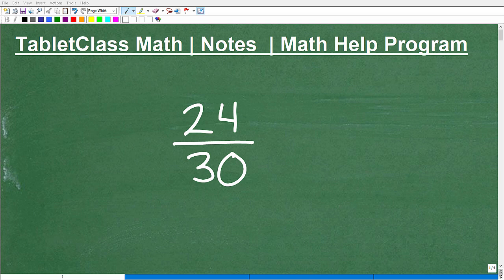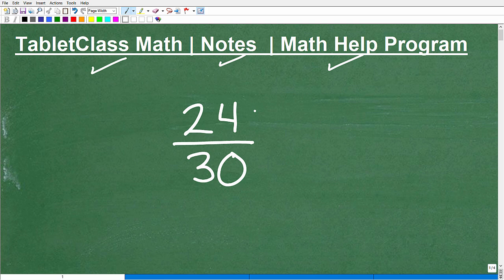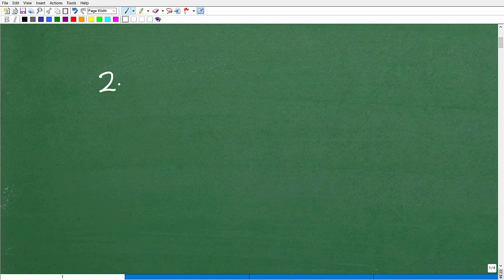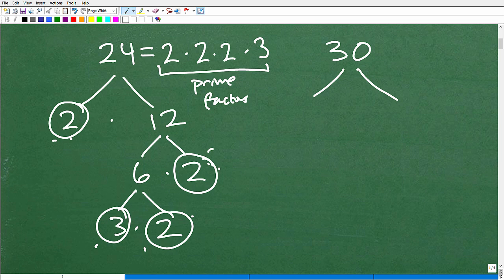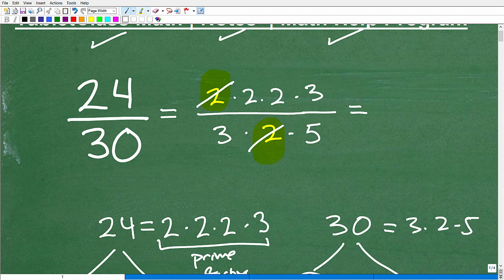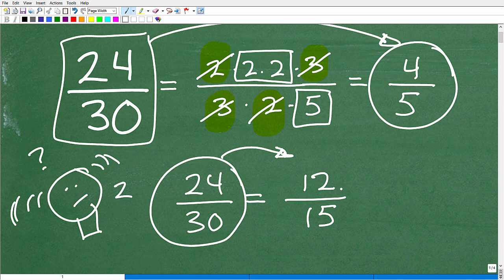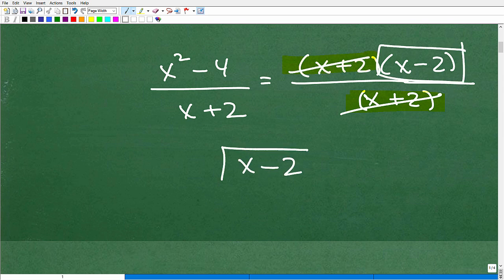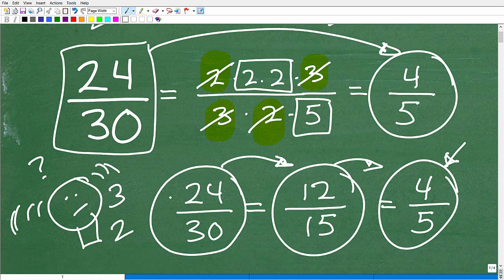Let’s Reduce This Fraction...Step-by-Step….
Math help with reducing a fraction or simplifying a fraction.  For more math help to include math lessons, practice problems and math tutorials check out my full math help program